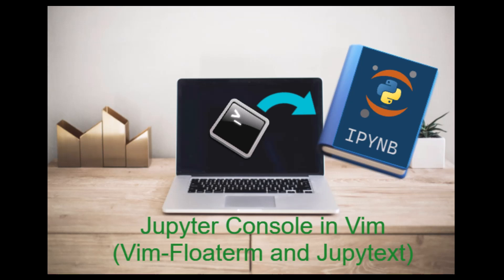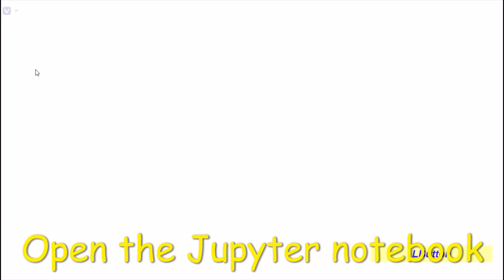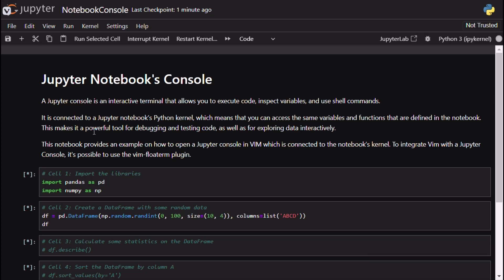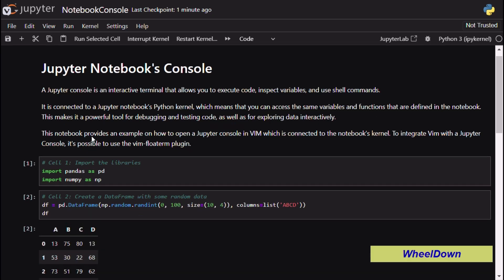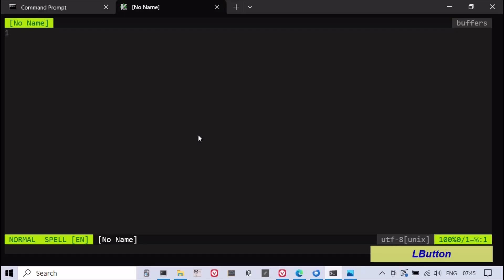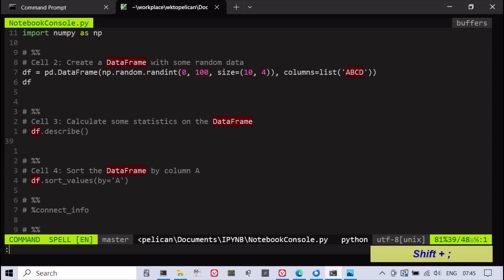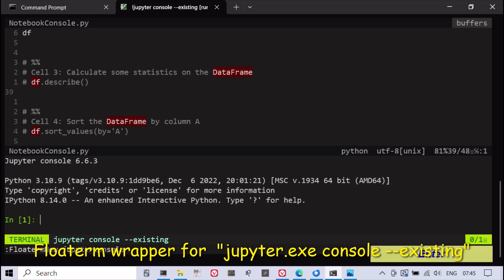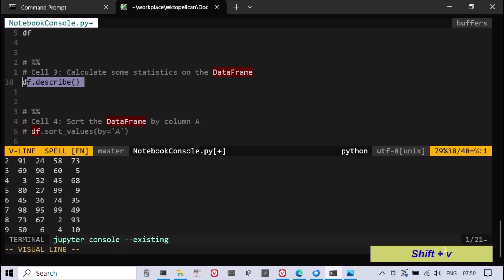Jupyter Console in Vim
This video shows how to open a Jupyter console in VIM and execute code from a paired Python script using Vim-Floaterm and Jupytext plugins.

Every cup of coffee makes a difference! ☕

Credits
Laptop Image : Kari Shea Unsplash